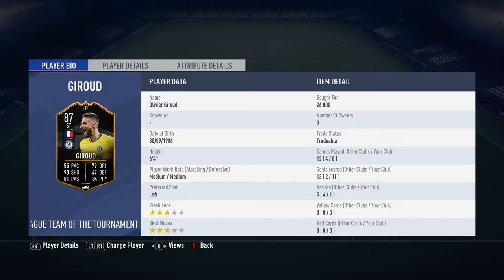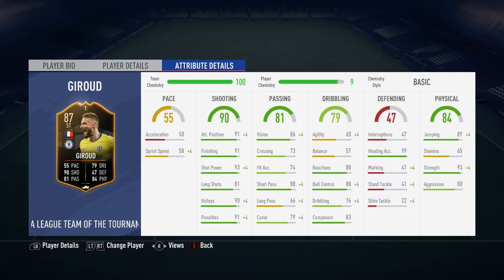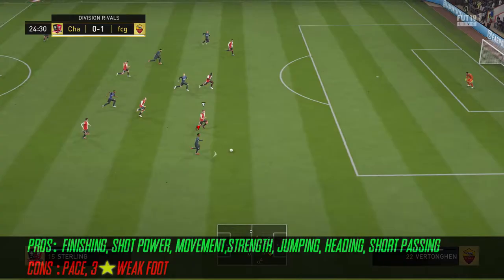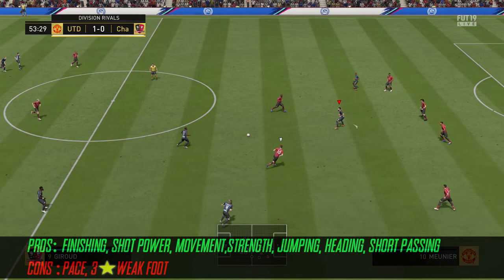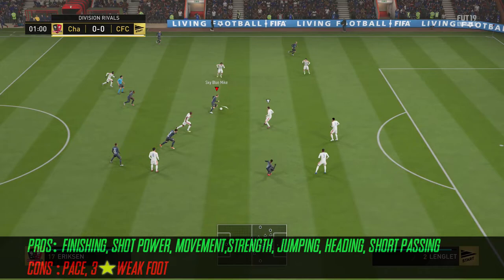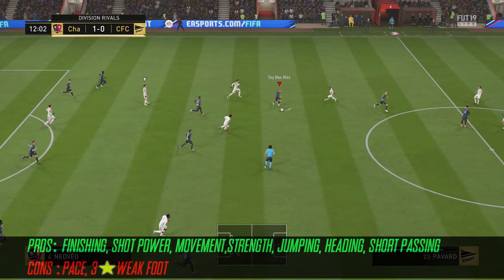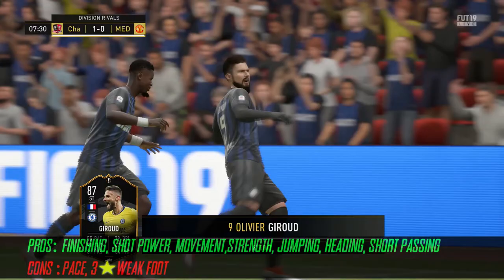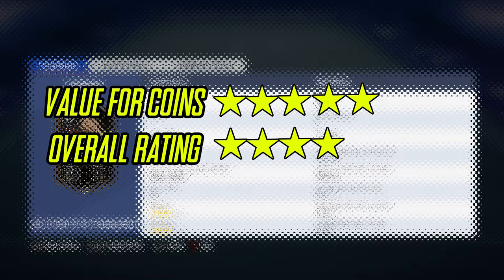Europa League TOTT Olivier Giroud Review - FIFA 19 Ultimate Team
In this week's review, Mike and Sam look at the new Europa League TOTT Olivier Giroud. How good is the big, beautiful man?